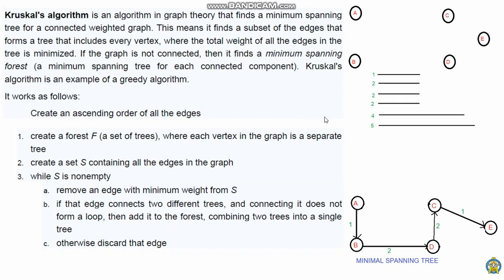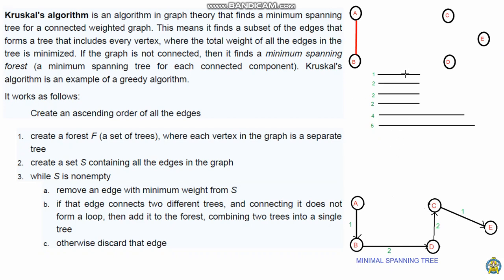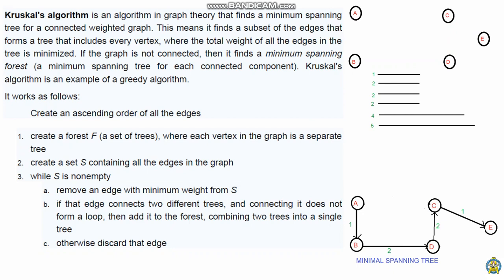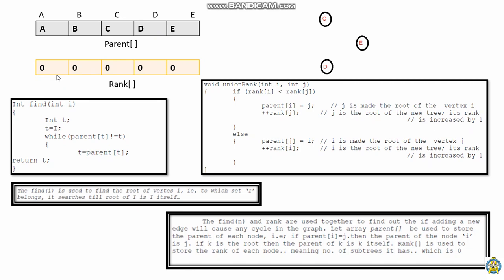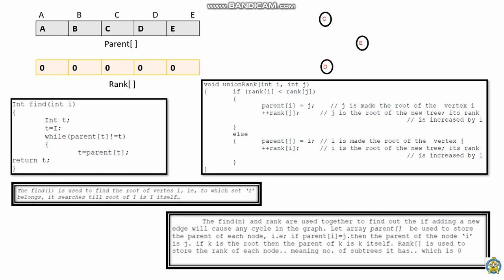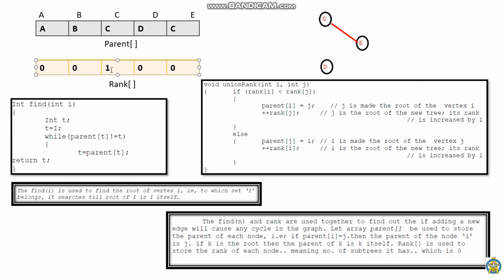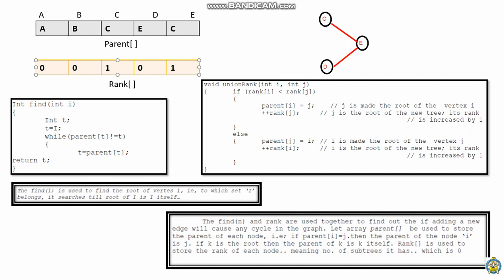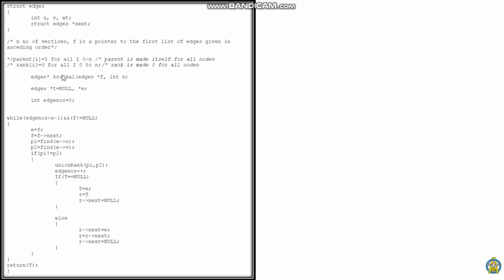UNIT 3 15 KURSKAL'S MINIMUM SPANNING TREE ALGORITHM